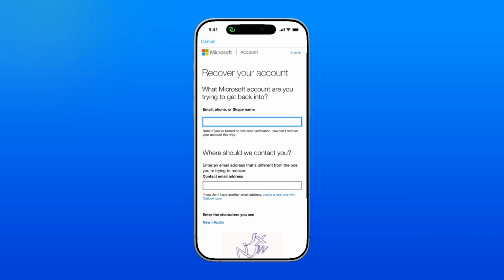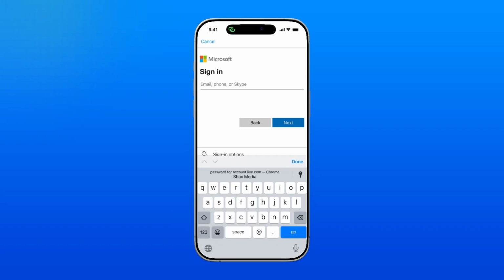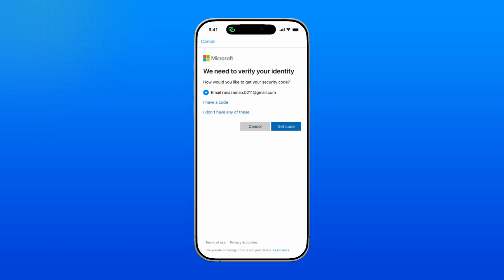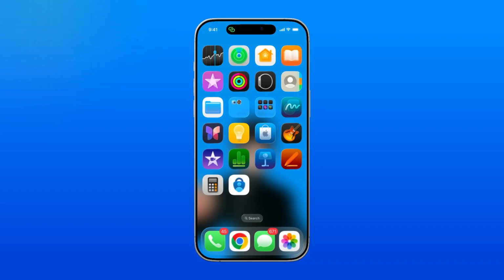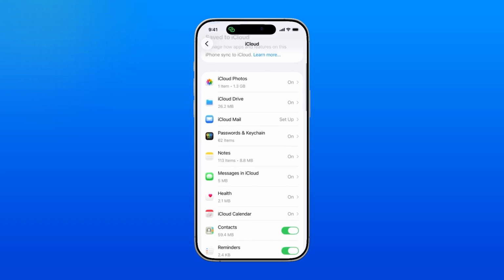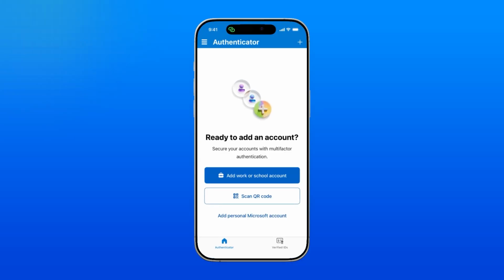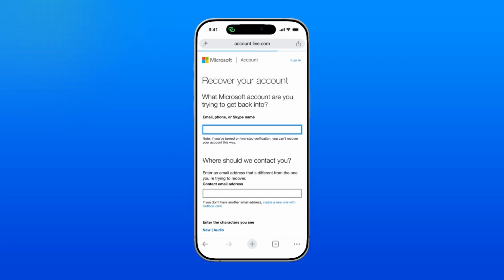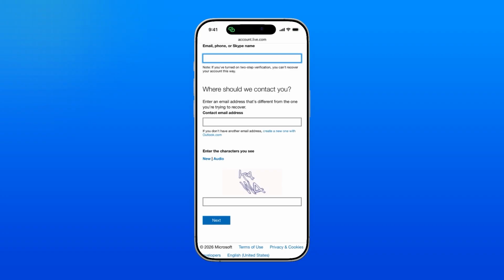How to Recover Lost Access to Microsoft Authenticator App - Full Guide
Recover access to your Microsoft Authenticator app with this easy step-by-step tutorial. Learn how to restore your accounts, use backup and recovery options, sign in again, and regain access to your Microsoft Authenticator securely.